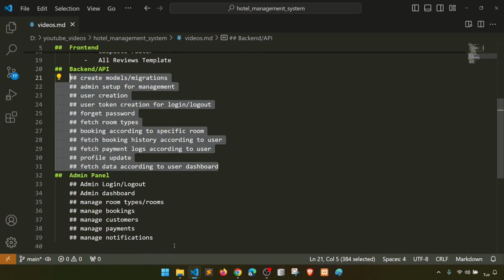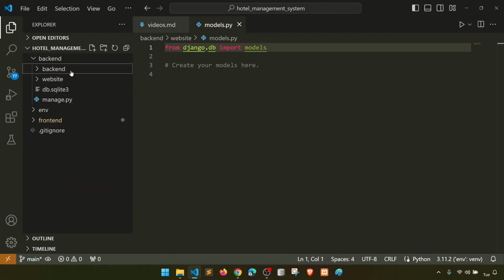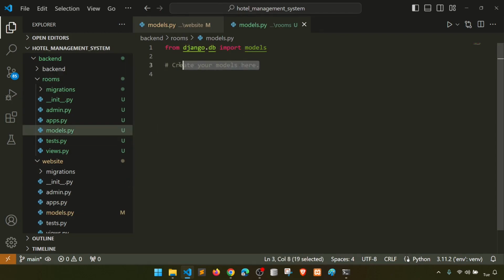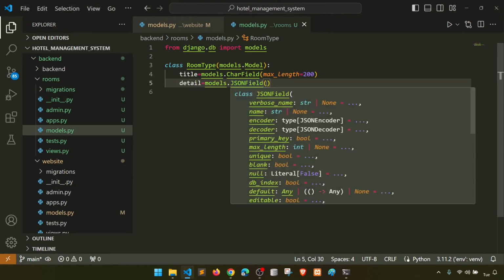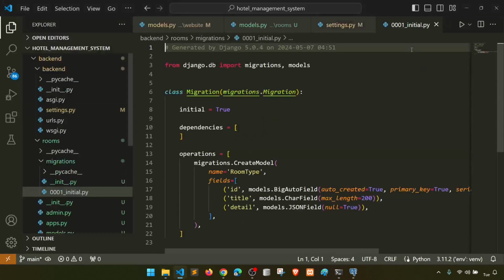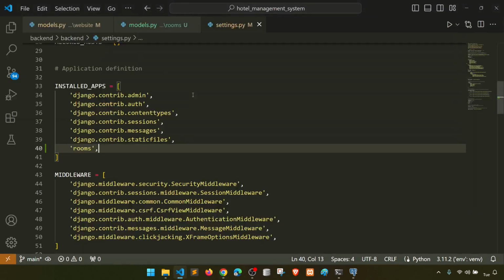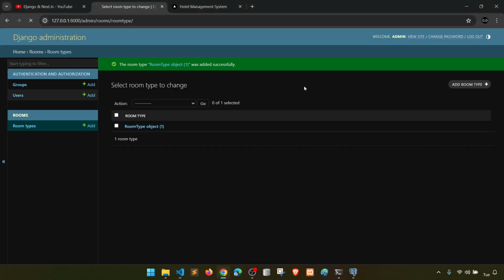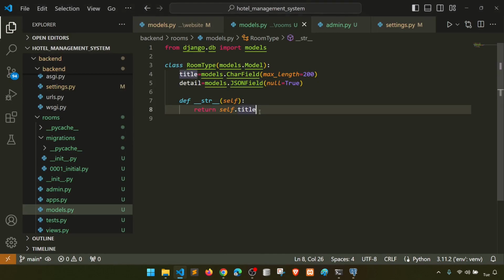Create room types model and superadmin||Hotel management system||django next.js tutorials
Part-12: Welcome to CodeArtisanLab. In this video, We will model migration for room types data. We will also create superadmin for managing the all the things

shobhathakur0859@okaxis
UPI | Google Pay | PayTM | PhonePay